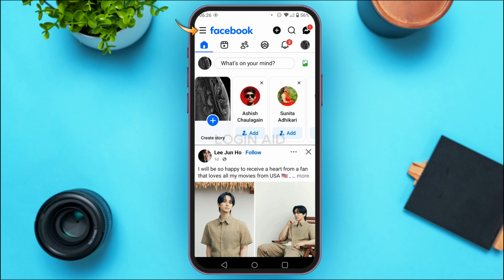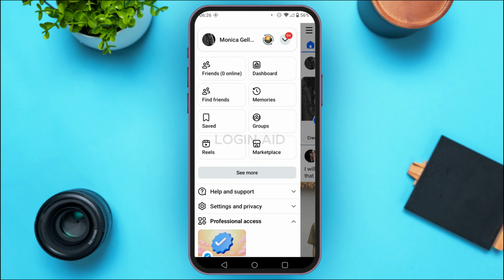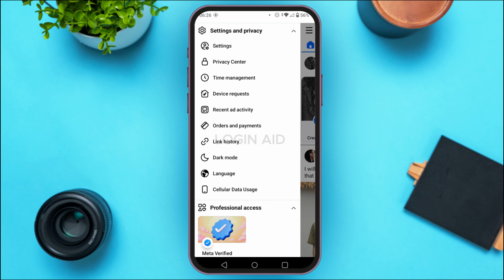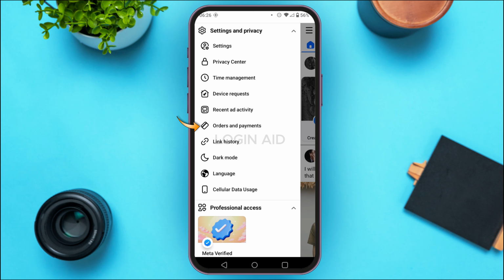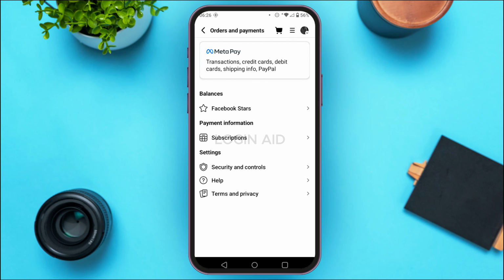How To Find Facebook Stars | Check Facebook Stars Balance 2026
This tutorial shows the complete process for both creators and viewers to locate Facebook Stars on Facebook. You’ll learn how to view Stars earned during live streams, check your Stars balance, and access the purchase or send option for fans. The video also includes tips for managing Stars in Creator Studio and maximizing earnings from live videos.